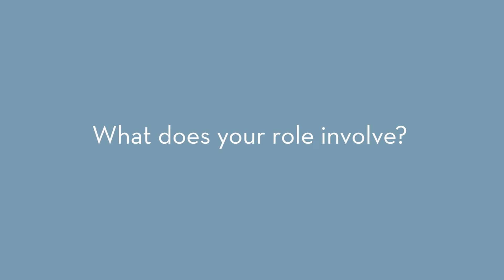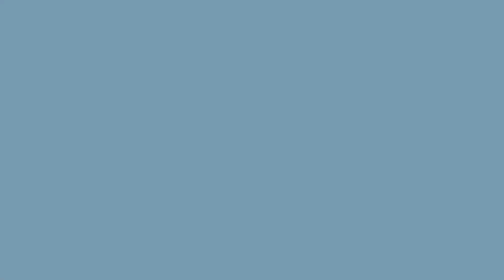Meet Medwards: Staff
Members of staff at Murray Edwards College, Cambridge answer some questions about their roles and what they enjoy about the College.

For more information about Murray Edwards College, please visit our